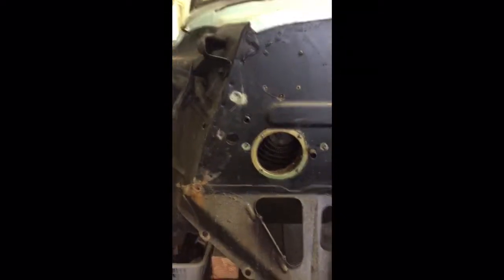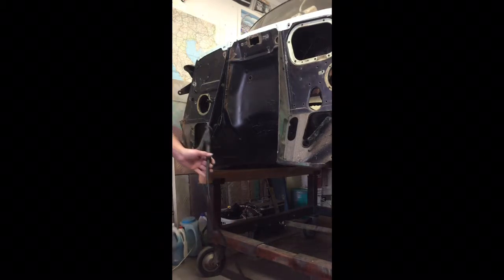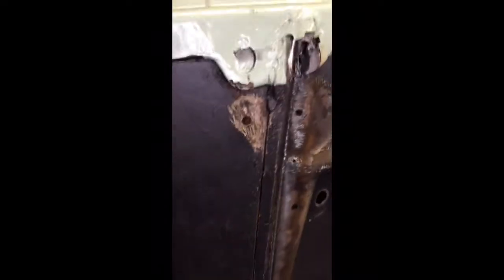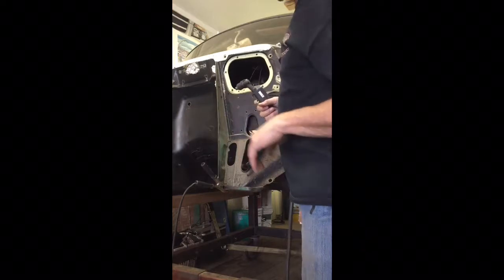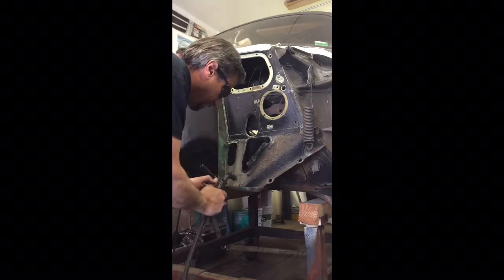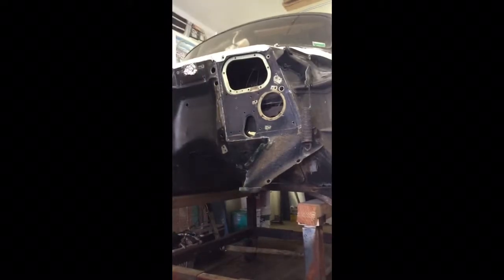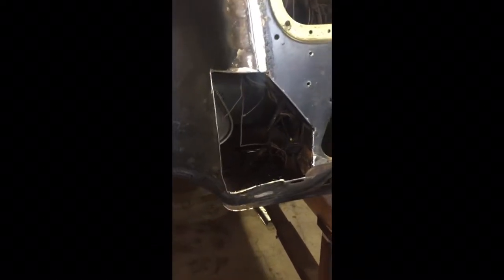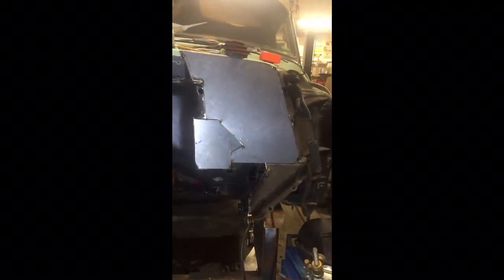1953 chevy Firewall smoothing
Smoothing a 1953 chevy firewall